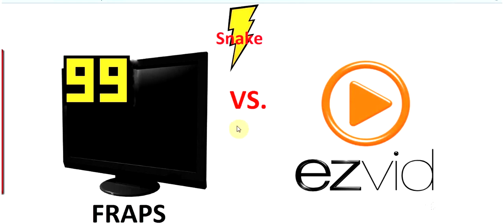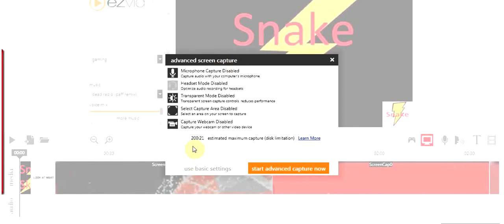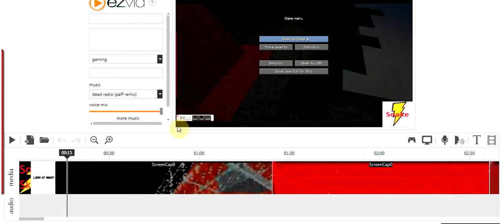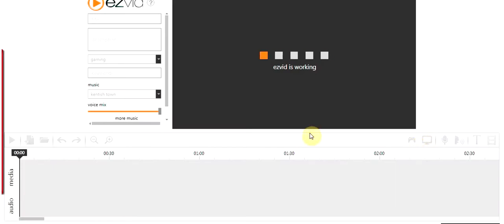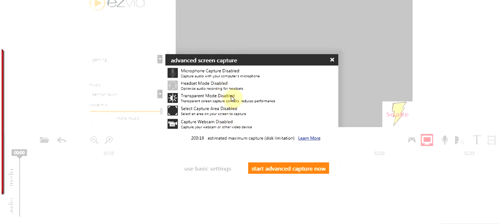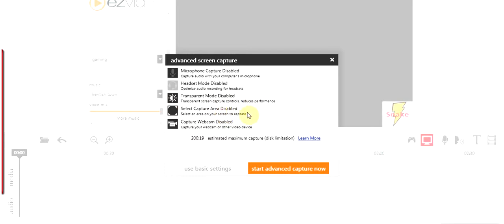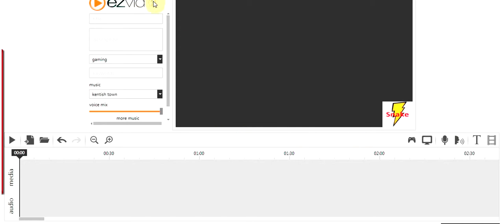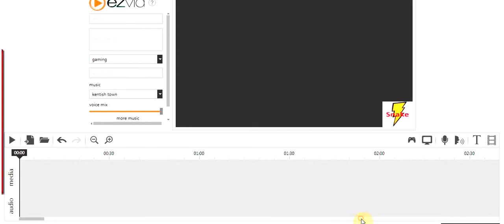Review Time: Fraps Vs. EZVid Review - What's better for free?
It's an opinion. i don't want any comments going hey you are a liar so and so is better or i like so and so and you don't so you suck or anything like that. please like this, subscribe, or favorite it. Hope this video helps.